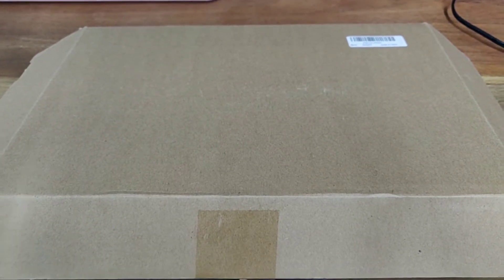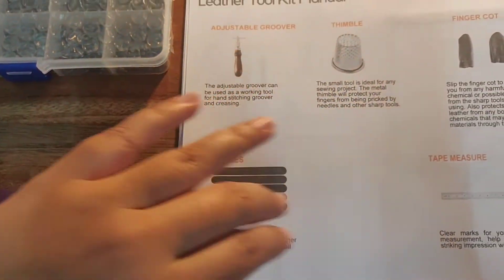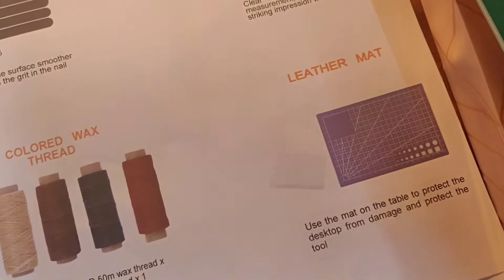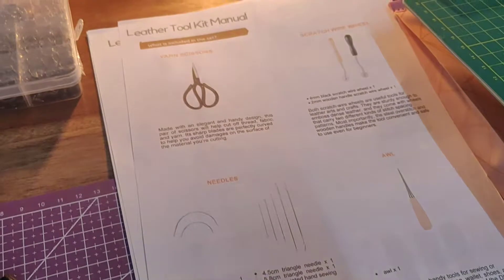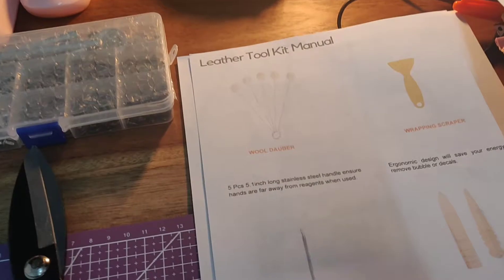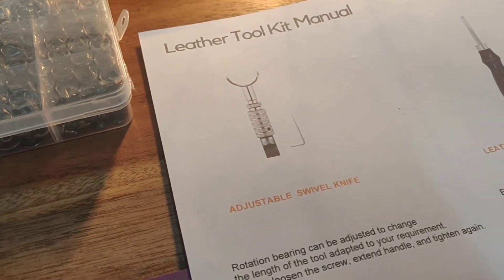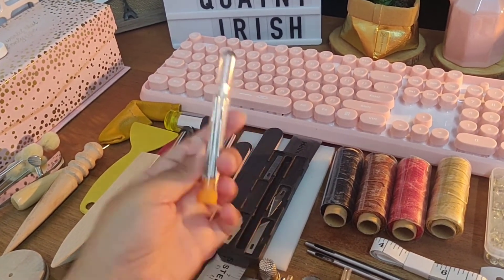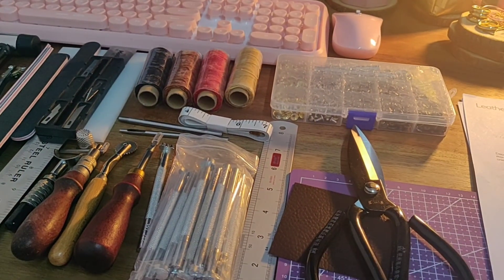UNBOXING - Leather Craft making kit. quaintirish DIY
Being the true planner Babe that I am, I naturally gravitate towards making everything I can think of. My latest o session, Leather Craft. This is the first kit I fell in love with and I wanted to show you guys what I got for my handmade sessions to come.

Amazon purchases:

Acrylic Organizer

Leather Kit